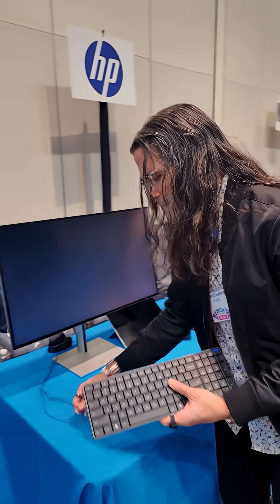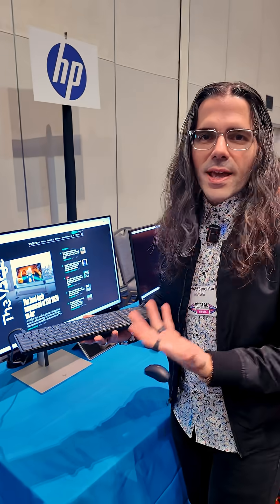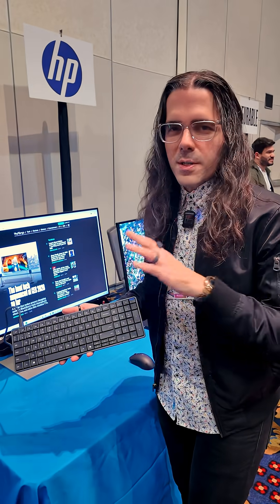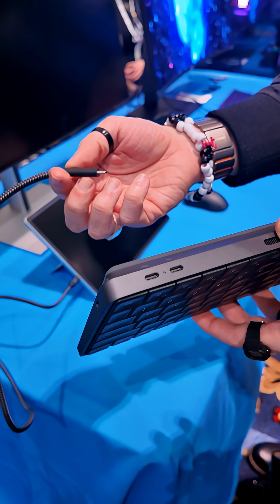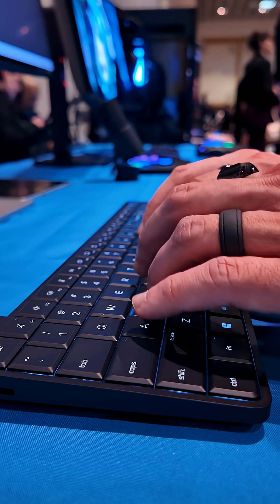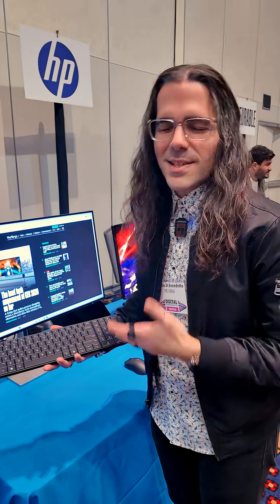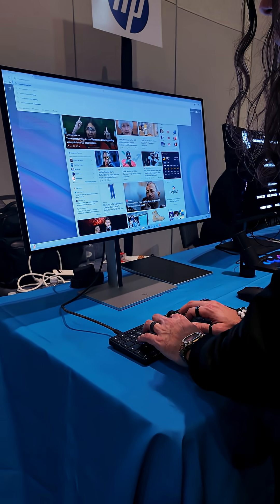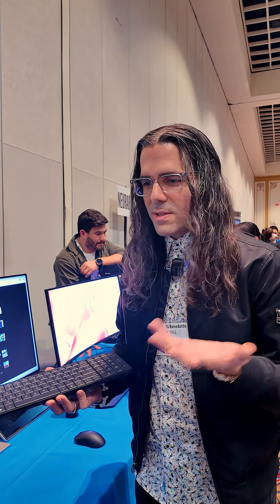There's a computer inside this keyboard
This keyboard is actually an entire computer. Just plug it into a monitor and you're set. Pricing isn't finalized yet for the HP Eliteboard G1A, but HP says the starting price should come in under $1,000.